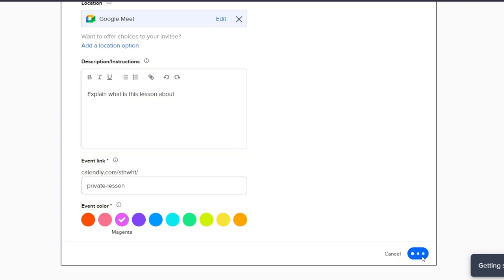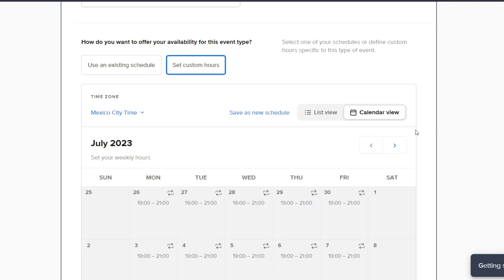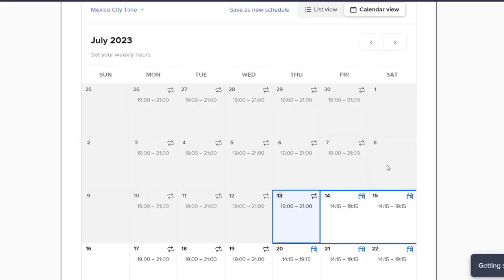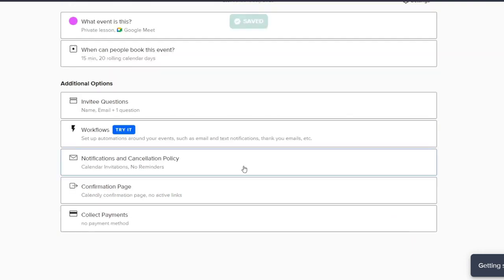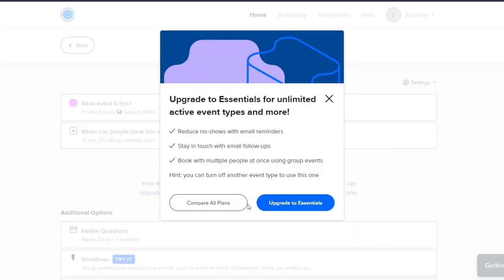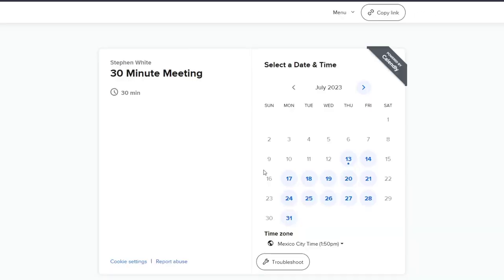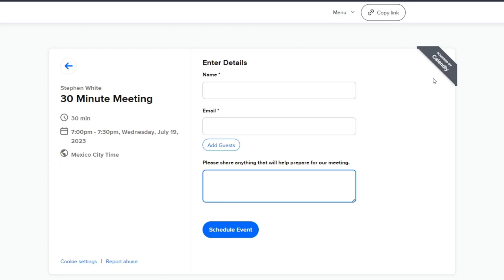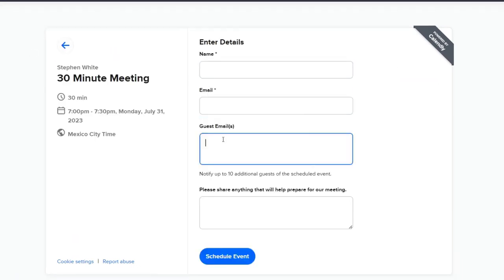How To Use Calendly 2026 (Calendly Tutorial)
Calendly is a highly efficient time management tool that allows users to schedule appointments and meetings seamlessly. To use Calendly, first, create an account and connect your calendar to the platform. Next, set up your availability preferences and custom event types. You can then share your Calendly link with others, allowing them to choose a time slot that works for both parties.

Additionally, Calendly offers the option to send automatic reminders and follow-ups to ensure that all scheduled events are attended. The platform also allows for integration with other popular tools such as Zoom and Google Meet. With its user-friendly interface and customizable features, Calendly is a valuable asset for professionals looking to streamline their scheduling process.